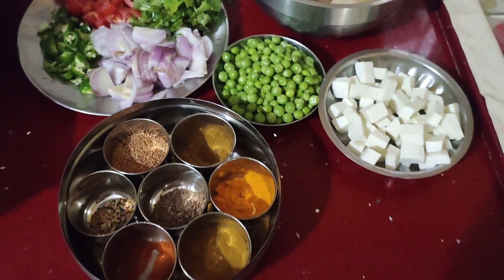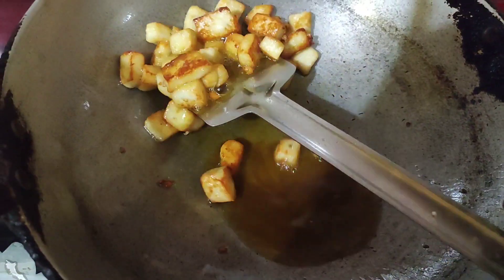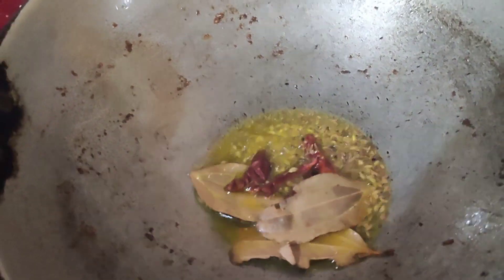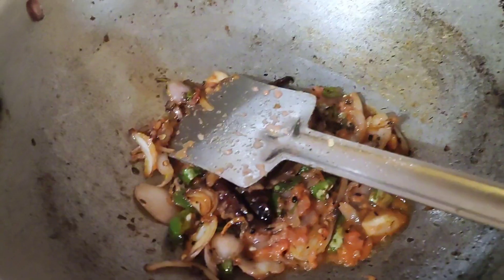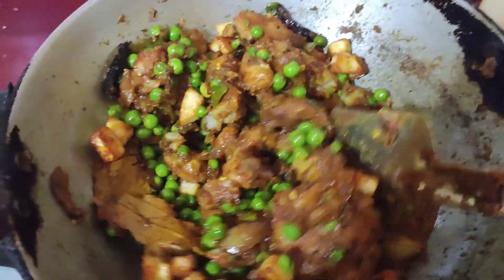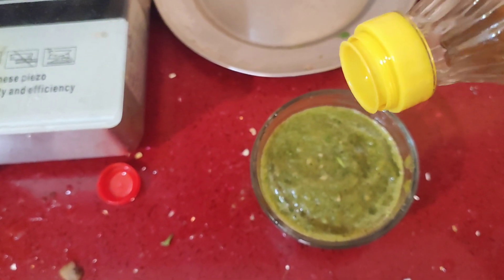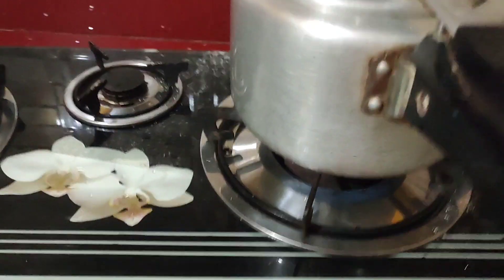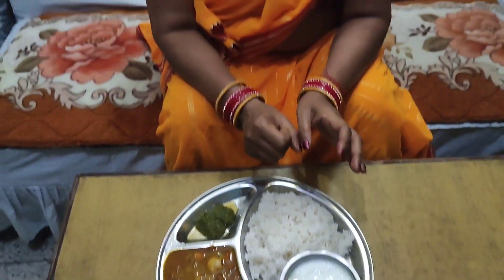Dinner me Aalu Paneer ki sabji aur Dhaniya ki chatani ki maja lijiye🥬🥒🥕🫒